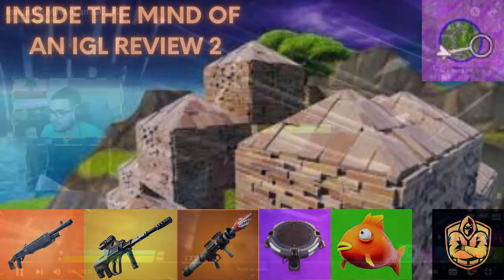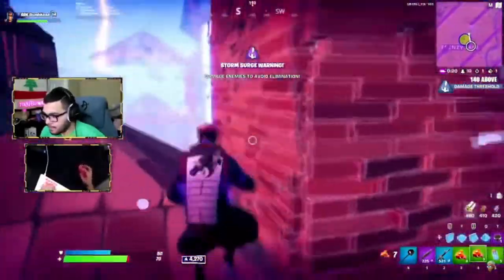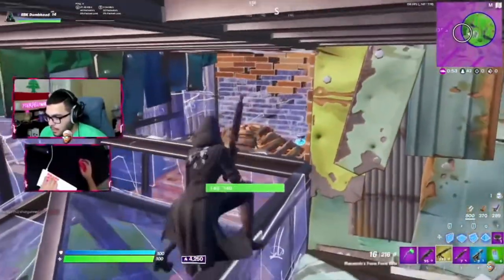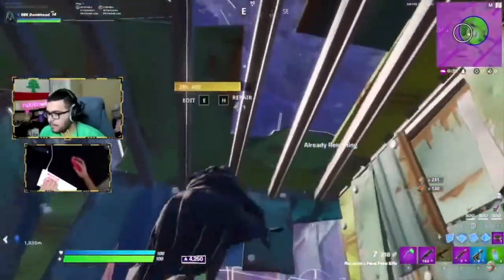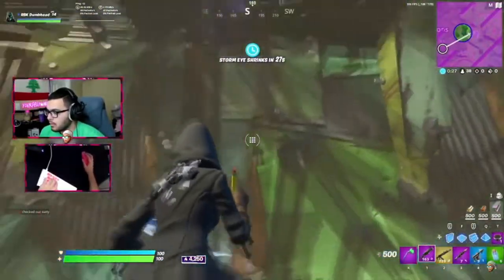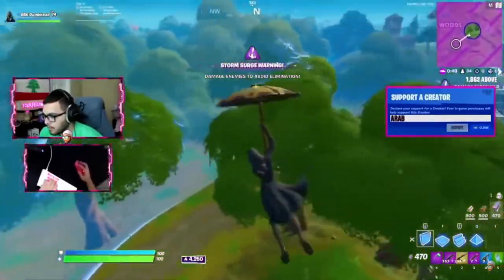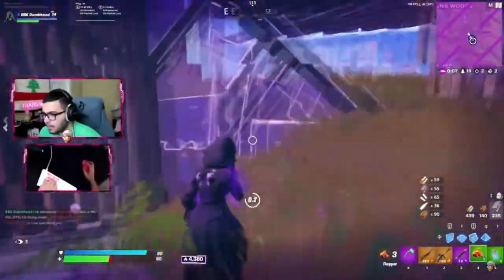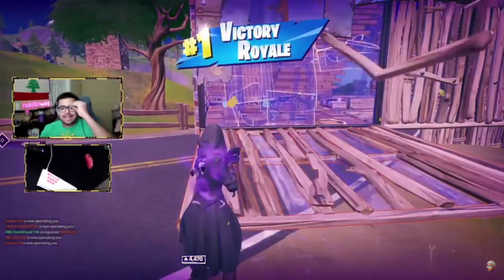Inside the Mind of an IGL 2 Review! How has META changed? Fortnite Tips and Tricks and Tutorial!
I will provide Tips and Tricks on how to rotate endgame in rotating zones and stacked lobbies. I will also give tips and tricks on everything related to all the relevant info in Inside the Mind of an IGL 2

Drop a LIKE for more Fortnite Battle Royale Review videos!